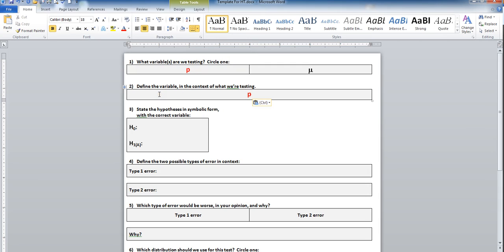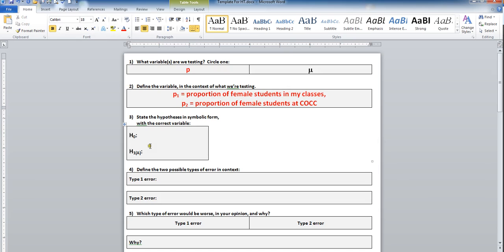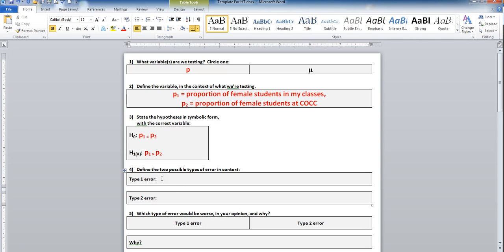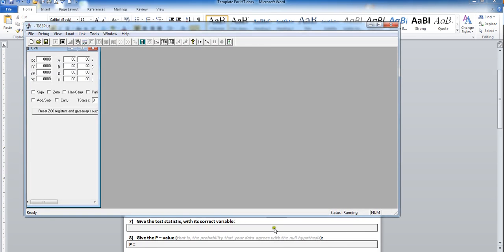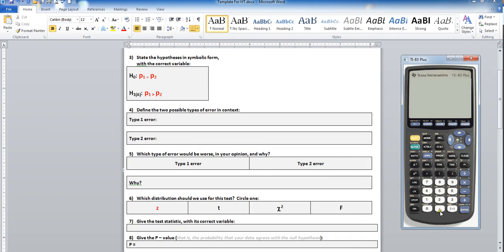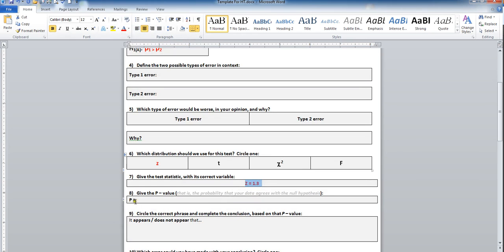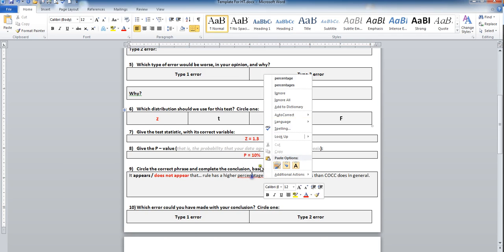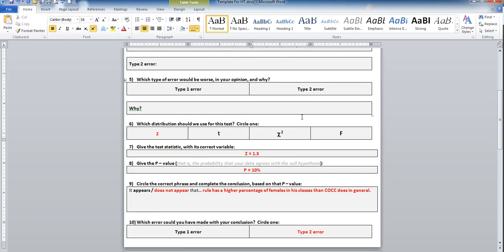MTH 244 (2 Proportions - genders at COCC)